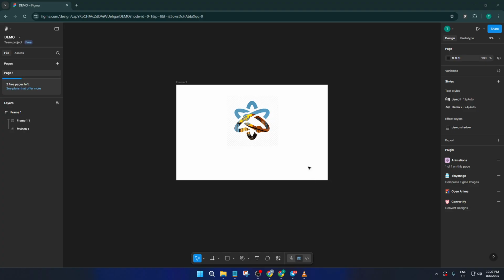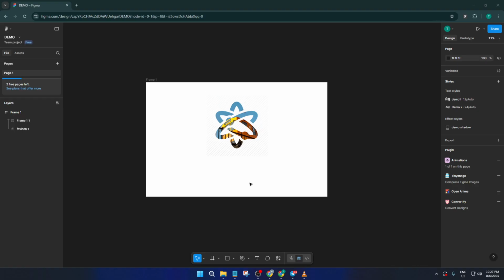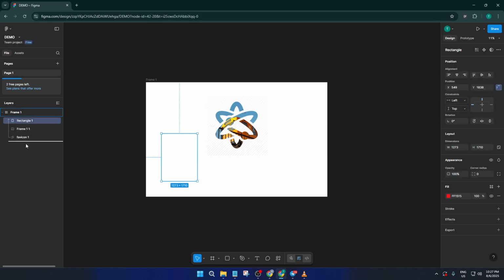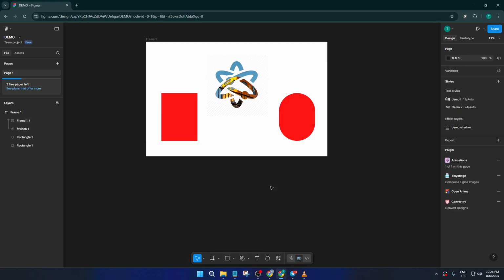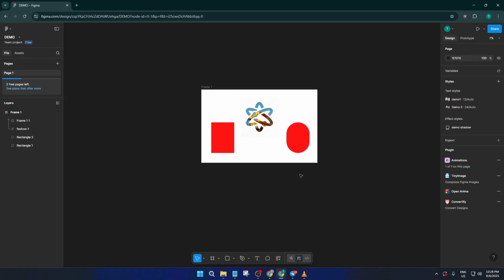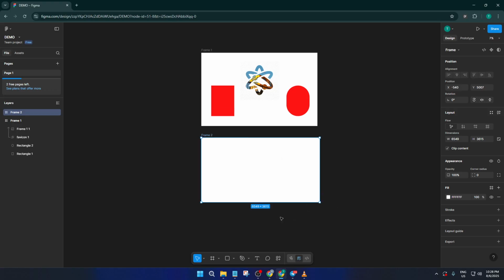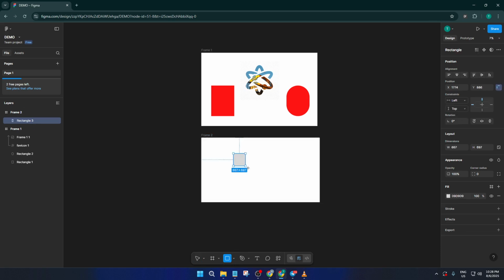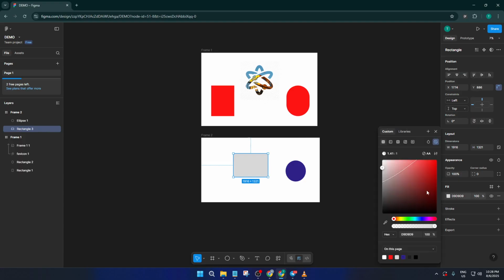How To Create A New Layer using Figma (Updated 2026 Guide)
Learn how to create A New Layer using Figma with a clear, beginner-friendly walkthrough. This tutorial explains the essential tools, settings, and steps you need to complete the process efficiently while keeping your Figma workflow organized.